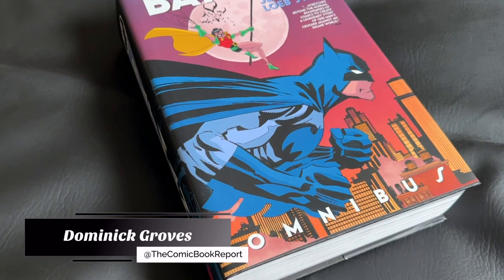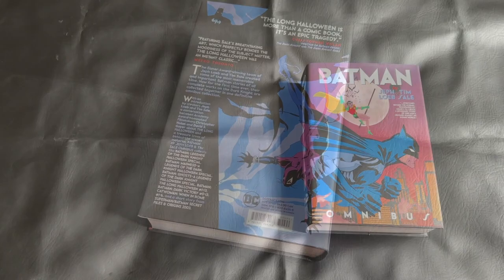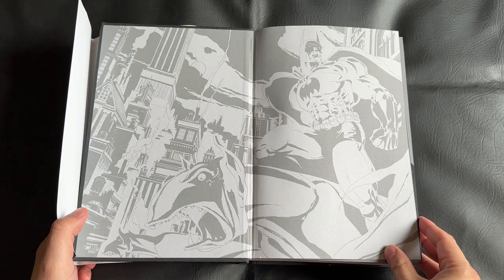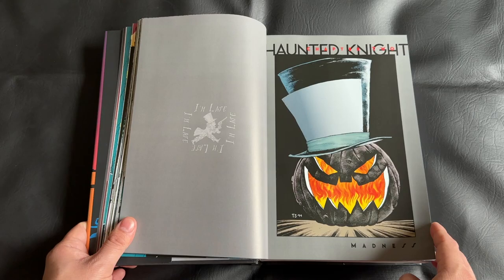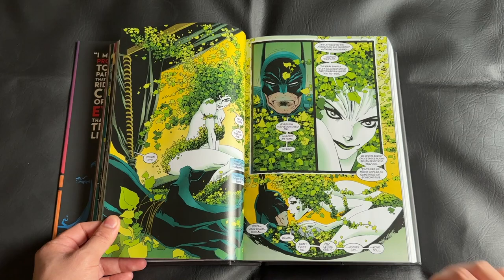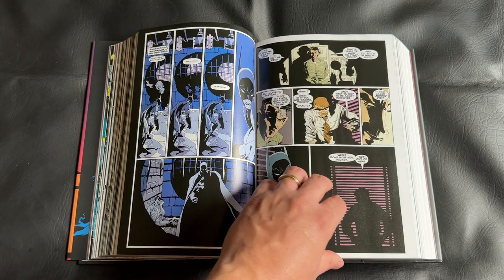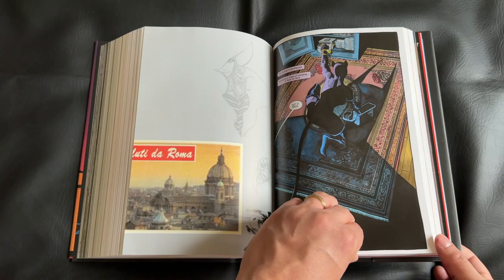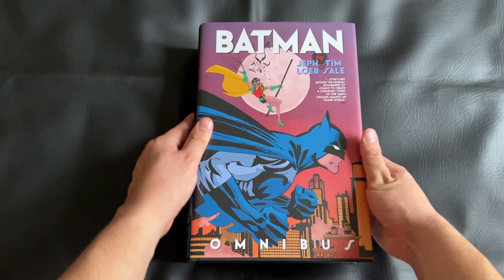Batman by Jeph Loeb & Tim Sale Omnibus Overview